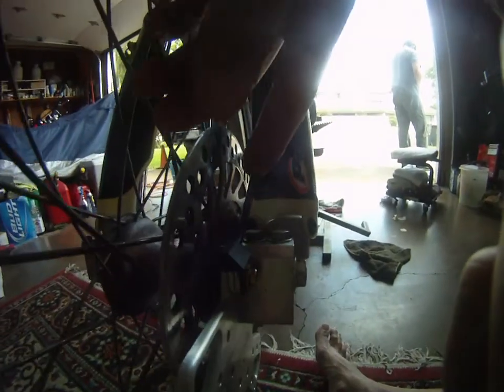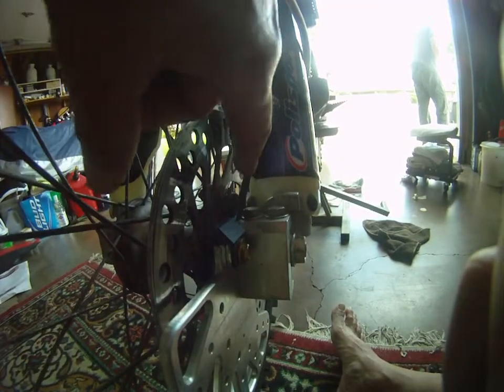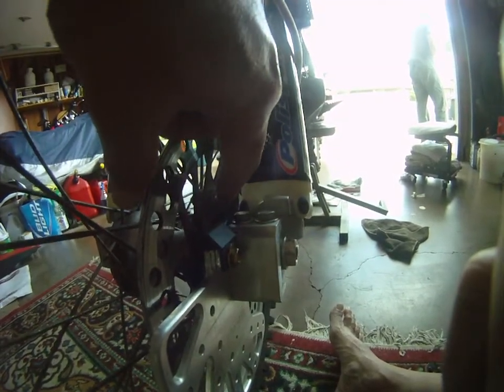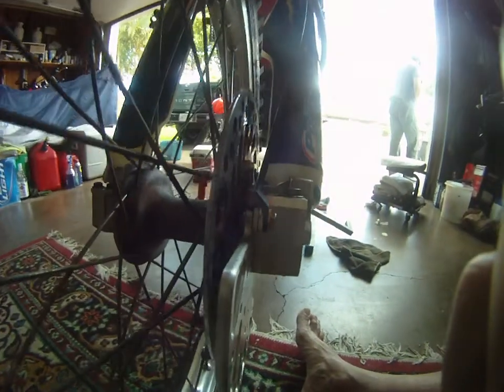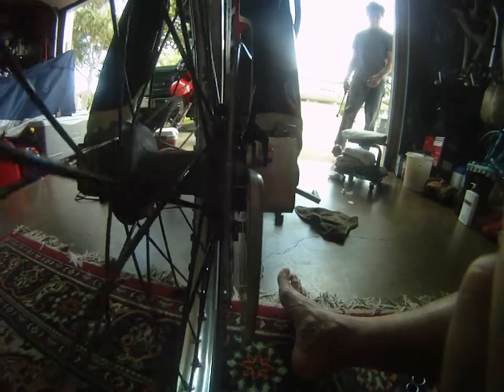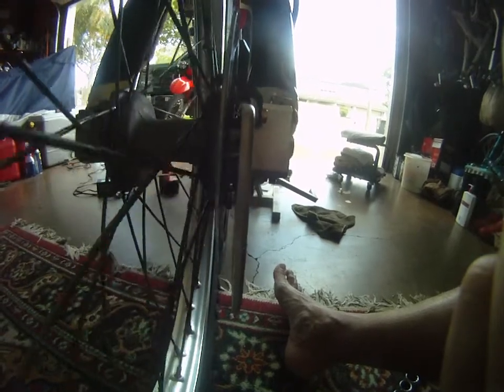04 18 13 CRF 250 X TRAIL TECH PART 3 PROJECT X MOTO ENDURO HAWAII OAHU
Dang